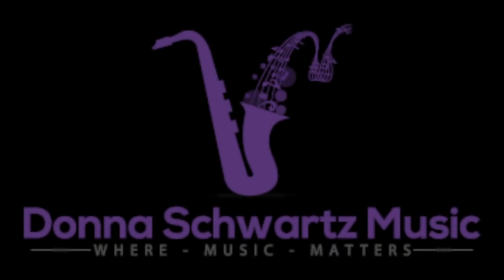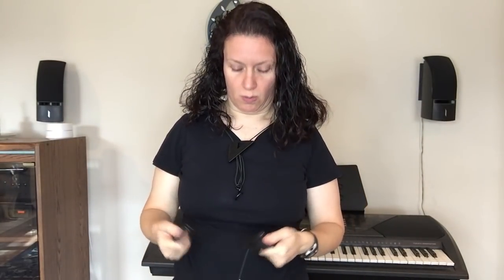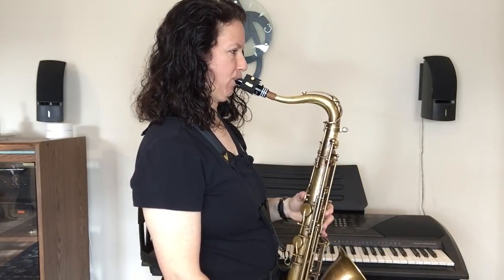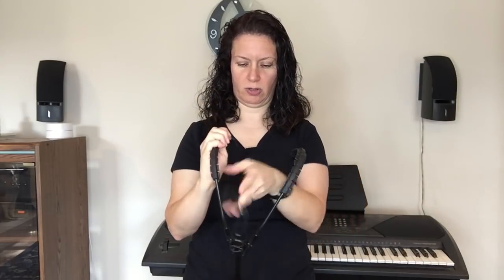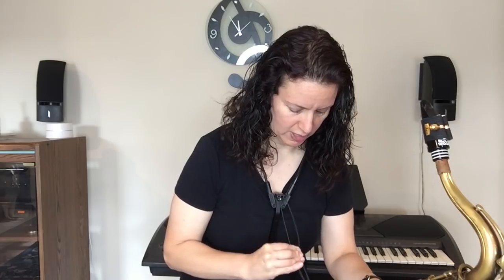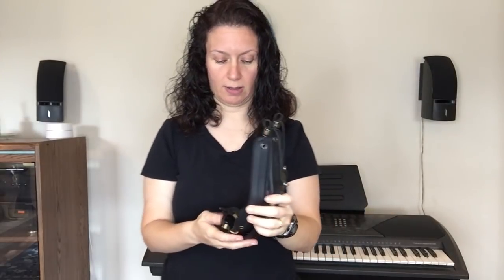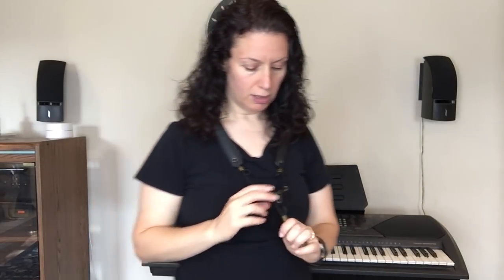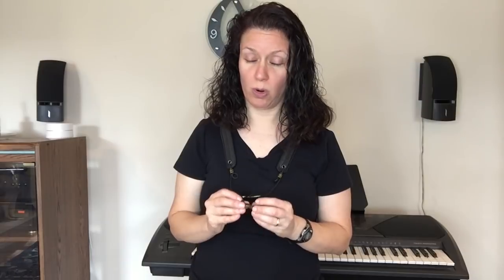Saxophone neck strap review Nov 2018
In this video, I reviewed 3 high-quality saxophone neck straps: Vandoren FNH 100 Harness, JazzLab SaxHolder (original version) and the Balam Classic by Jack Finucane.

Looking to boost your saxophone technique?